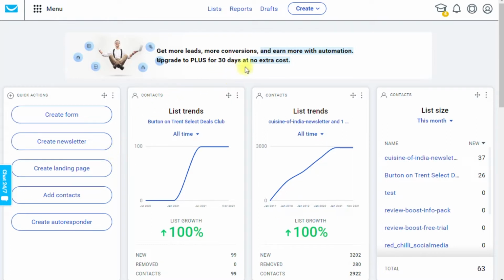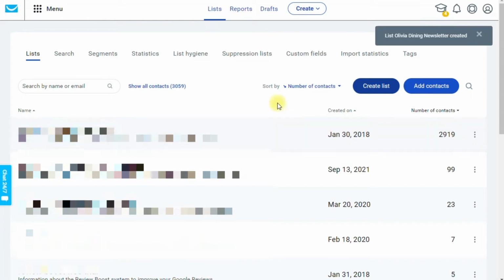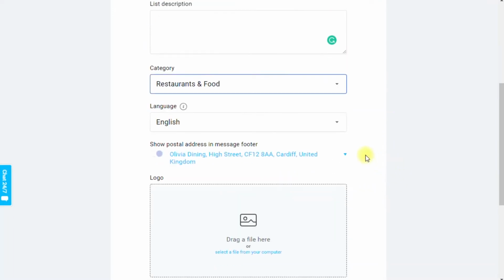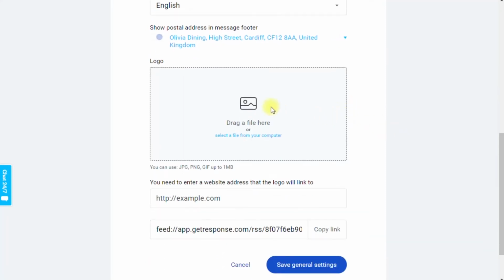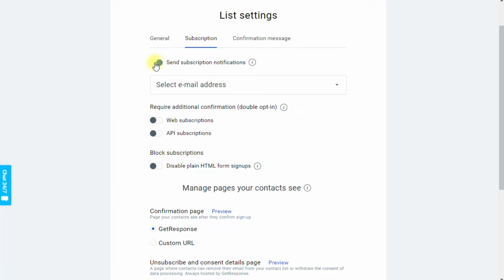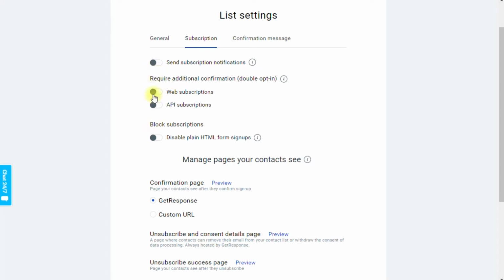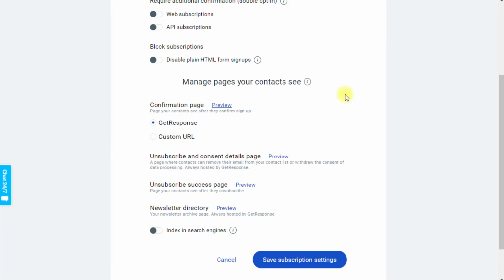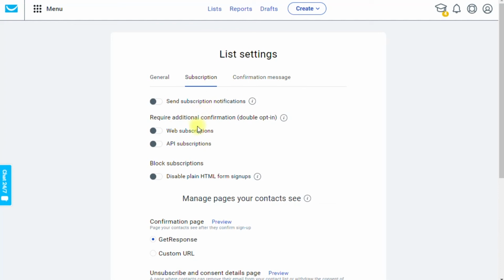How to Create an Email Newsletter for Your Restaurant 1: Basic Setup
You can see all of the videos for creating an email newsletter for your restaurant, plus other useful info